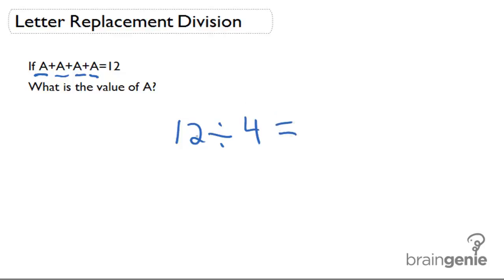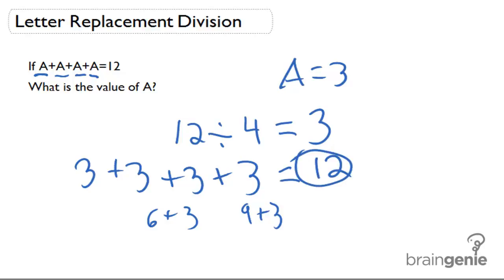2.6.6 Letter replacement division